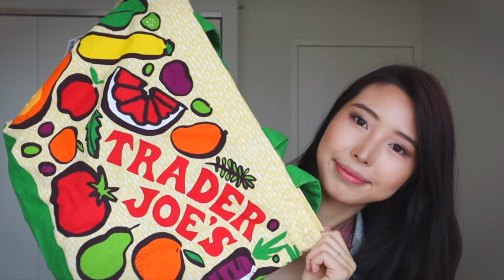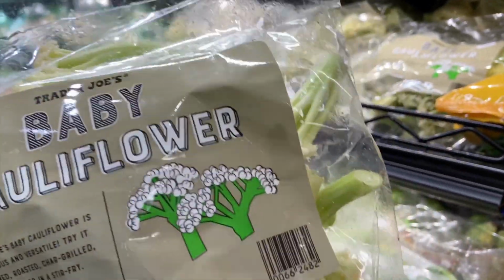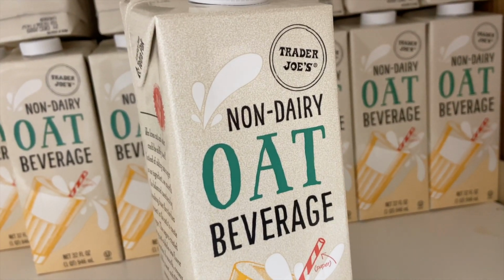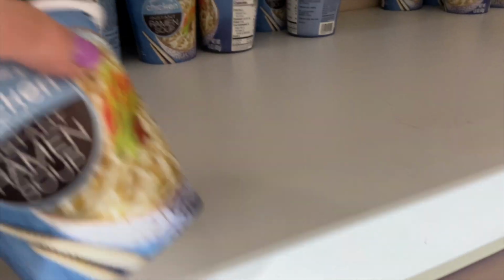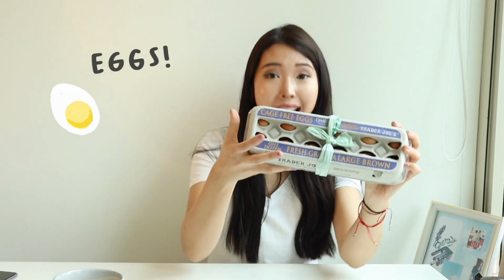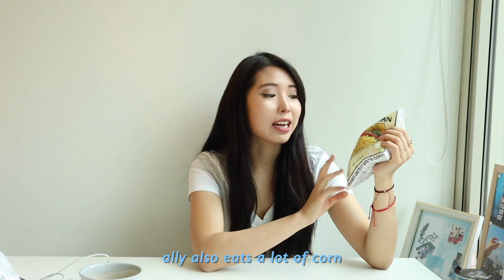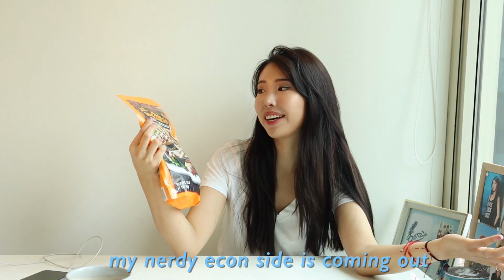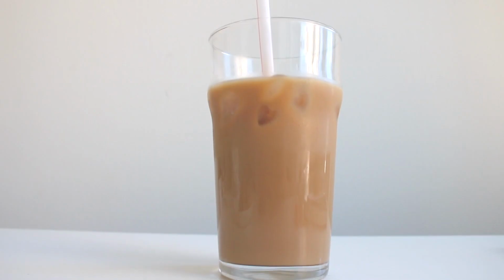College Trader Joe's Grocery List for Losing Weight 🍋🥛 *loww* budget grocery haul and recipes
I've gotten a lot of questions about my diet, how I approach grocery shopping, and what kind of recipes I cook for myself throughout the week. I'm 23, living in New York City, but my grocery routine and list that I'll be sharing in this video has stayed pretty consistent from college until now. My always go-to grocery store is Trader Joe's, but you can definitely substitute for similar foods or brands at your grocery store of choice! This is also a budget friendly grocery haul, my groceries will always end up being around $40 or $60, depending on what I have in my pantry!

Love,
Ally

☆ Ally Gong ☆
20 something Californian in nyc
UCLA 2019 💙💛💙 Bruins represent!!

★ i make weekly videos on fashion, beauty, art, lifehacks and astrology ☽

✧ BUSINESS AND INQUIRIES ✧